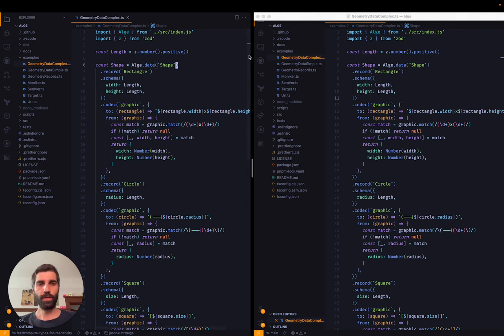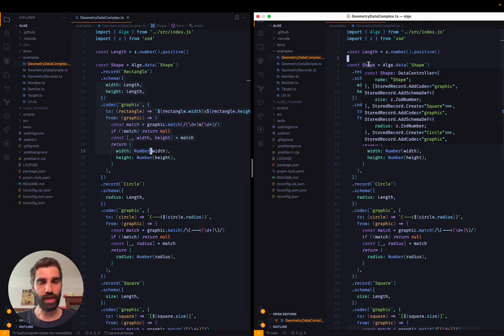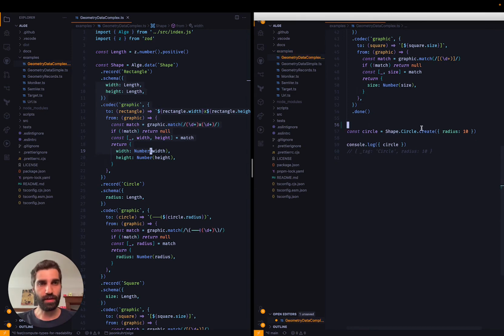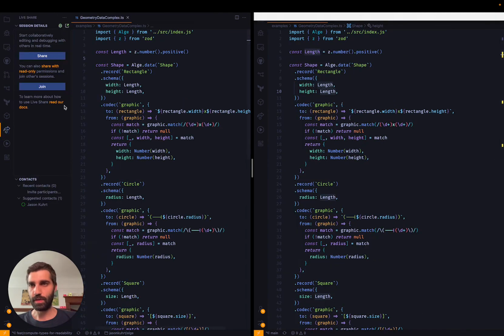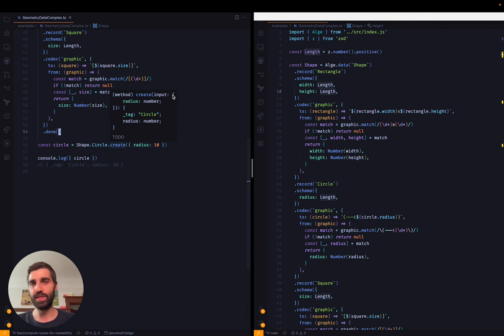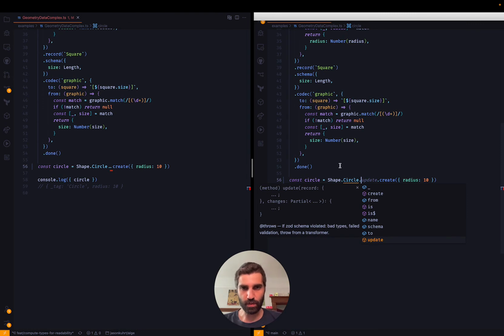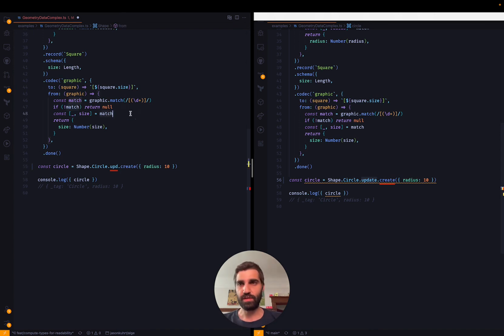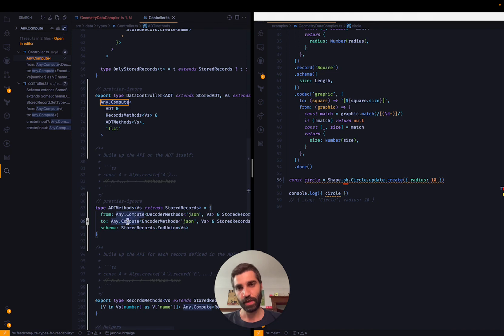Alge with Any.Compute from ts-toolbelt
A recent version of Alge has its usability greatly improved thanks to a utility type from ts-toolbelt that forces TypeScript to compute the passed in types.